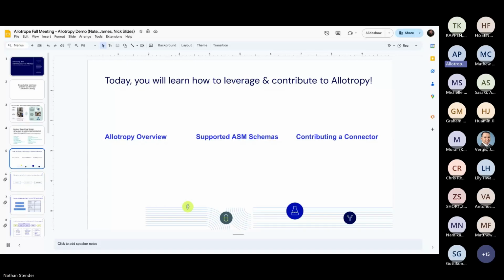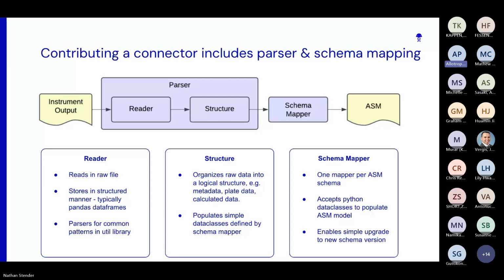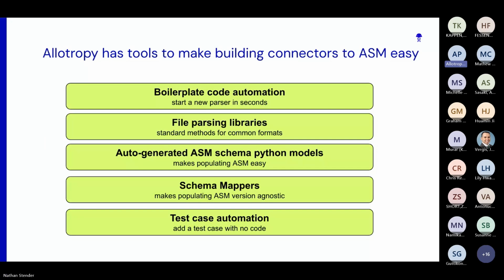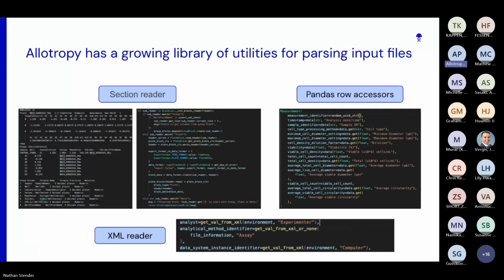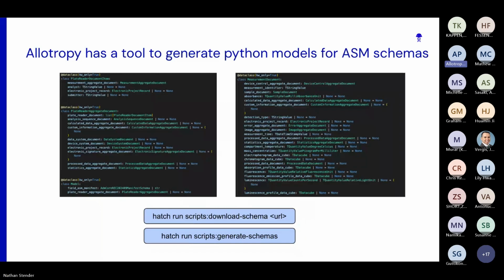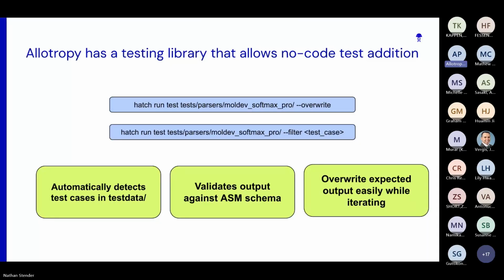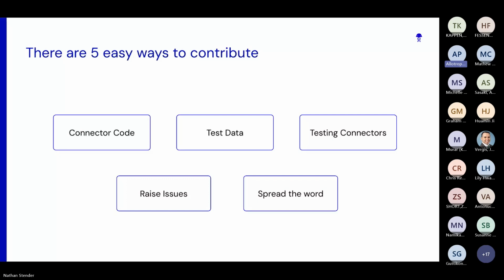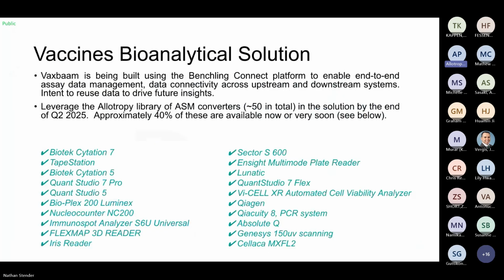2024 Fall AC - Advancing Data Standardization-The Allotropy Open Source Library for Inst Data to ASM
Presented by: Vinny Antonucci, Merck & Co., Inc and Nathan Stender, Benchling
Advancing Data Standardization -  The Allotropy Open-Source Library for Instrument Data Conversion into ASM

Developed by Benchling, the Allotropy open-source library streamlines the conversion of instrument data into the Allotrope Simple Model (ASM) by transforming text and Excel outputs into JSON formats compatible with the ASM schema. Merck opens this presentation, emphasizing the significance of open-source tools like Allotropy in promoting data standardization and interoperability. Benchling follows with a demonstration of the library's connectors, illustrating both the impact and ease of community contributions to support
seamless data integration across laboratories.